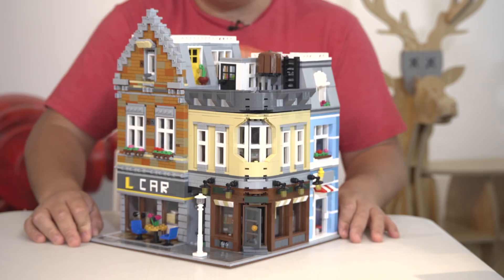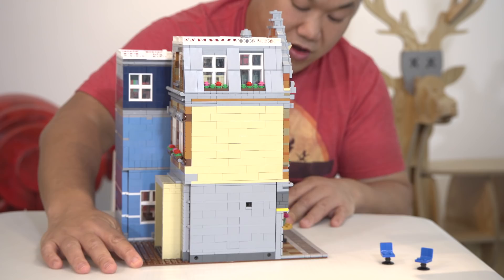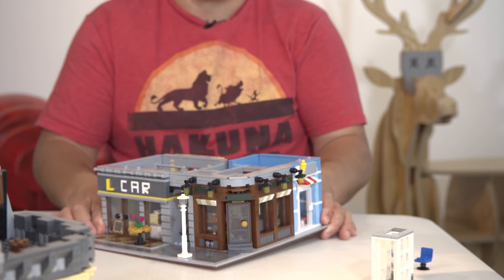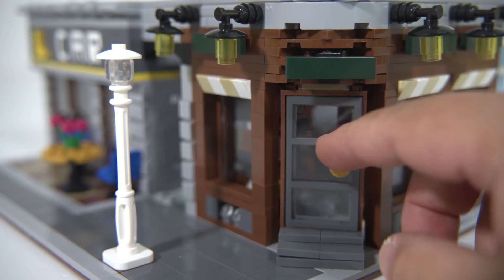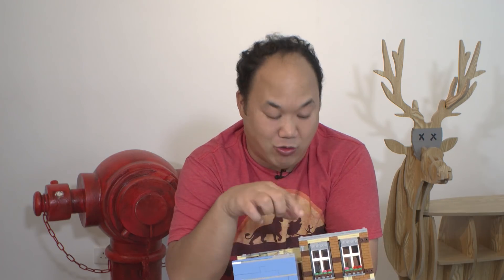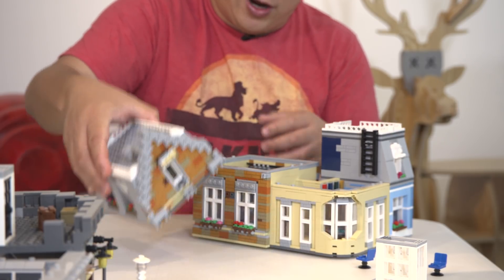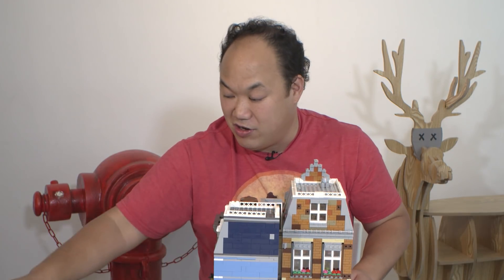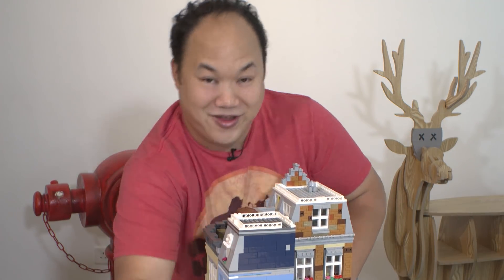Potter Corner - A LEPIN Review 15034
UPDATE:
I feel a need to update this set regarding the fact that’s it’s a lepin. I honestly thought this was an original set.  I didn’t do the research and background and just figured cool, lego doesn’t make this.  Until I posted it I started to get messages saying that it’s stolen and a few other sets too.  I have since stopped doing them.  Whether or not you decide to buy this is entirely up to you. I don’t control anything and just want to have fun doin reviews.   These videos take a lot of work so I’d rather just leave this and learn from this.

LEPIN 15034
4210pcs

I like to call it the Brick who must not be named, because of so many variations of the official name.

Potter Corner,
Dream entrepreneurship studio,
Genuine MOC series Building Blocks…

Whatever it is, enjoy my love/hate relationship with this build.

0:43 - Exterior
2:09 -  Magical Elevator
3:12 - Corner piece
3:30 - First floor / Car repair shop
5:29 - Potter shop
6:04 - Ice Cream shop
6:29 - Second floor / Cafe
7:48 - Potion / chill room?
8:19 - Mini castle display
8:35 - Rooftop
9:01 - Study room
9:28 - Apartment
10:35 - Suicide spot
10:44 - Mini Figures
11:24 - Ending

It’s a beautiful mess.